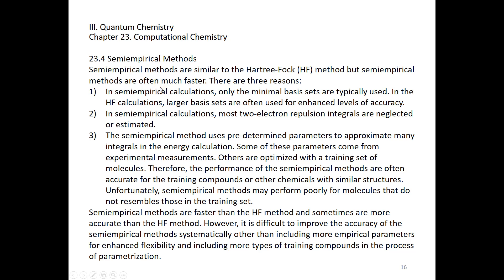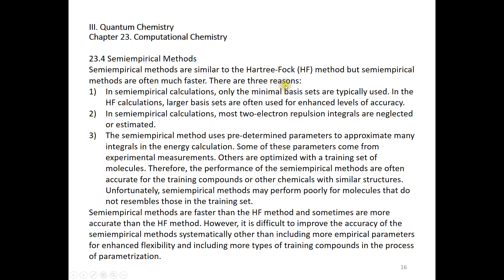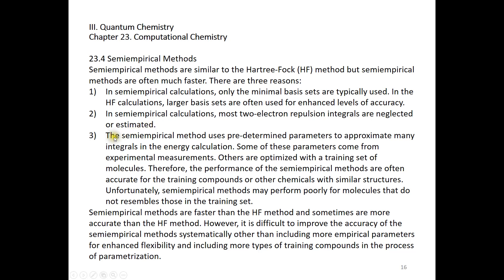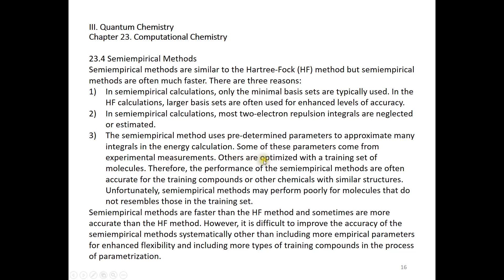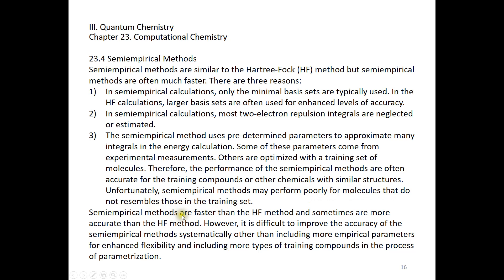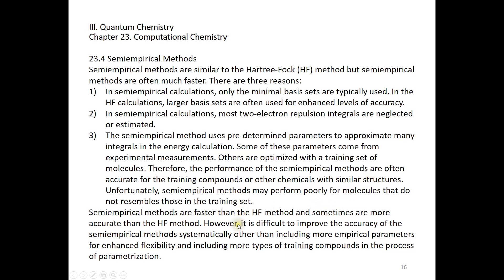23 4 Semiempirical Methods